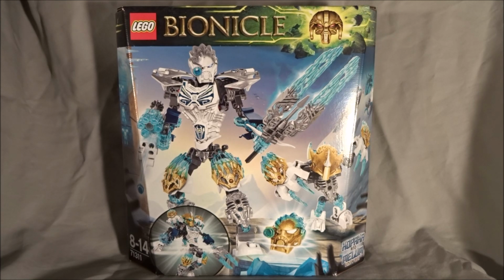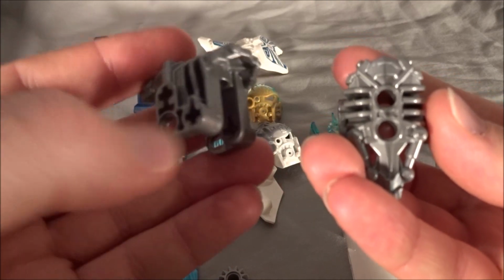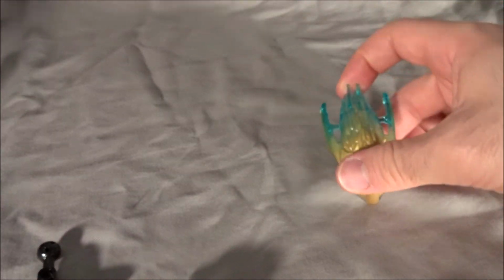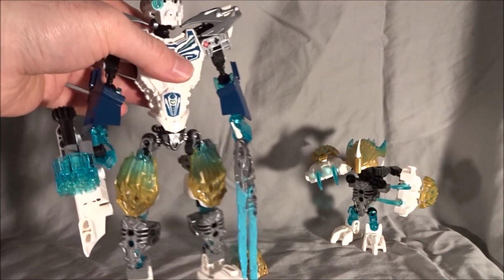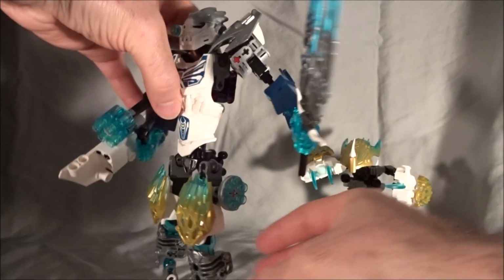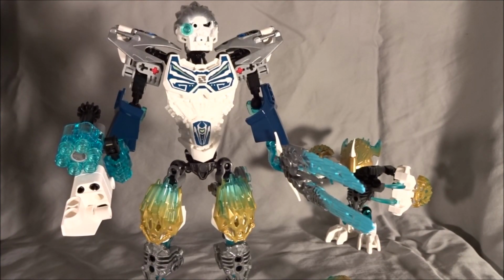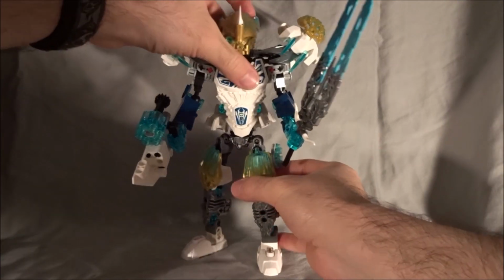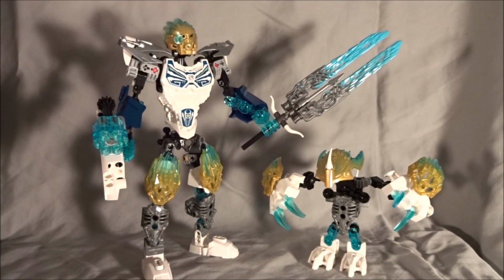Set Review: 71311 Kopaka and Melum Unity Set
Review of LEGO set 71311 Kopaka and Melum Unity Set by Staff Reporter ChocolateFrogs.

So apparently Kopaka is left-handed now? Anyway, the Kopaka and Melum Unity Set is a nice combo that seems a few dollars more than what it should really be. Admiring the set for itself though will show a cool little creature that can saddle up with a well-built Toa, even if Kopaka has some design flaws in color and limb thickness. The set has a slew of new and cool parts and once built looks great on display. The play features will make him a nice addition to a toy collection, and the parts, especially the masks, will add some creativity to a building collection. In the end, it always comes down to your own value for a set, but Kopaka and Melum has a lot of it where it counts.